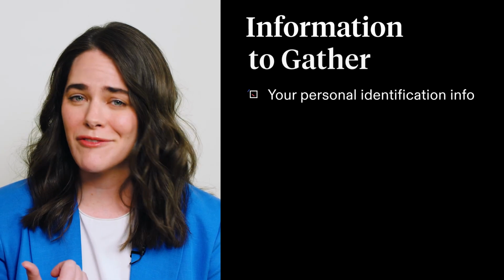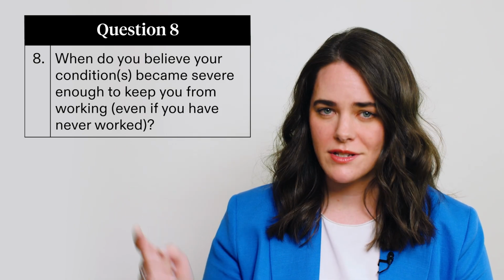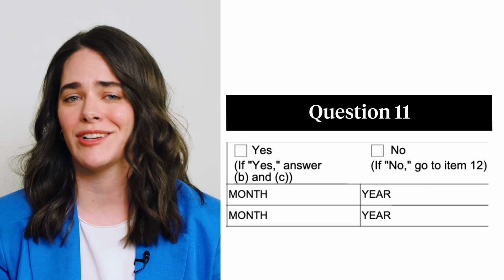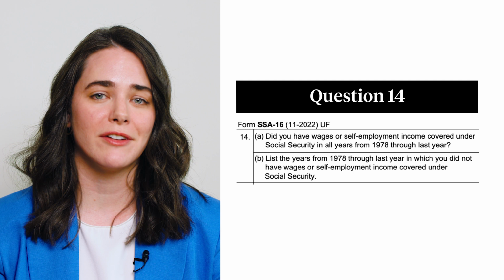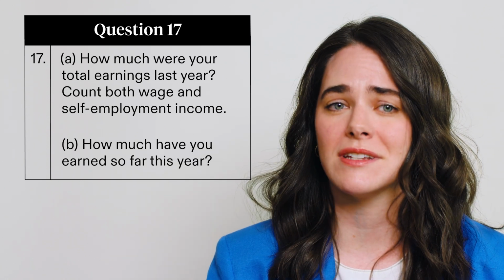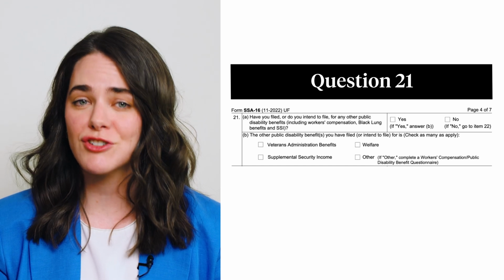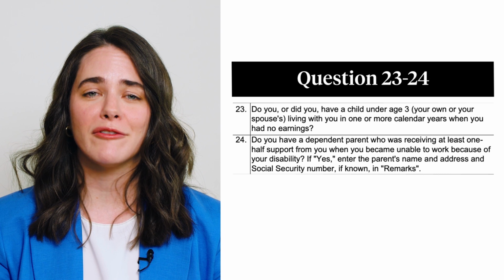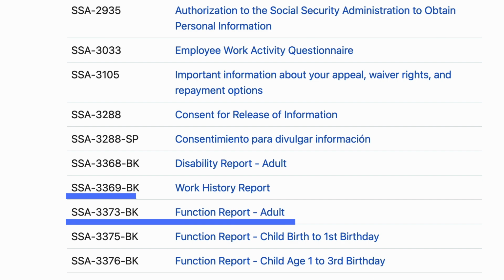How to Fill Out the Social Security Disability Application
The Social Security disability application (Form SSA-16) is the initial step in your disability claim. We understand that applying for benefits can be confusing and overwhelming, and we’re here to help you through it.

In this video, we’ll take you through the seven-page form, section by section, step by step.
Print a copy of the application so you can follow along as we give you tips on answering the questions. Please note that the SSA periodically updates this application form, so some question numbers or wording may not match exactly.